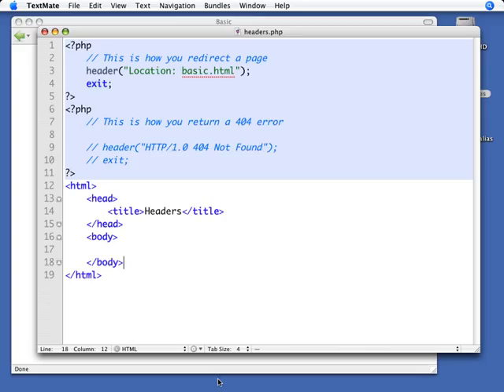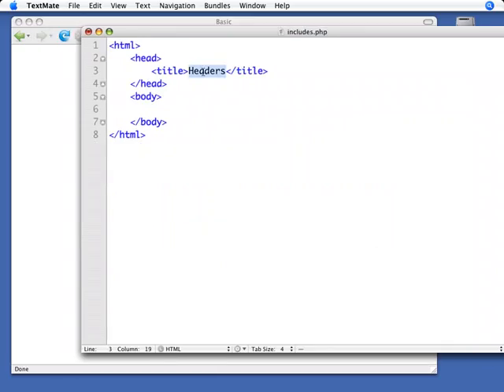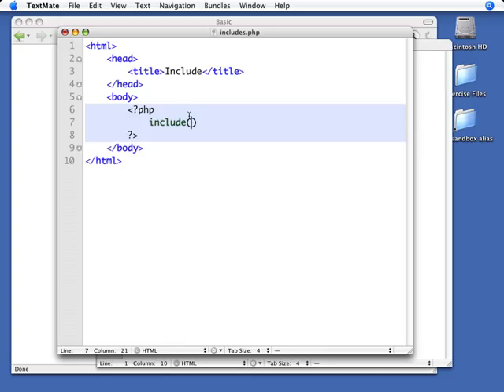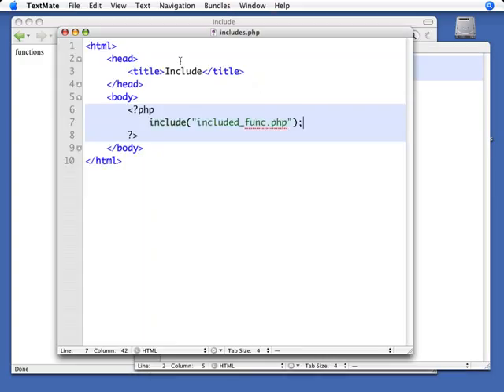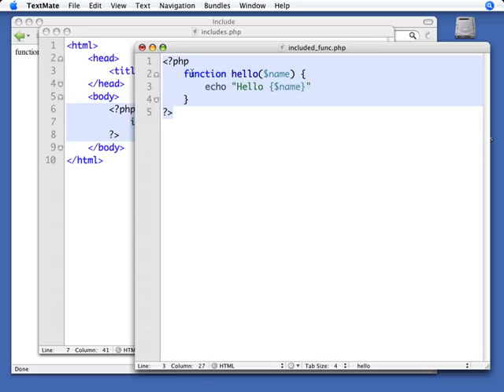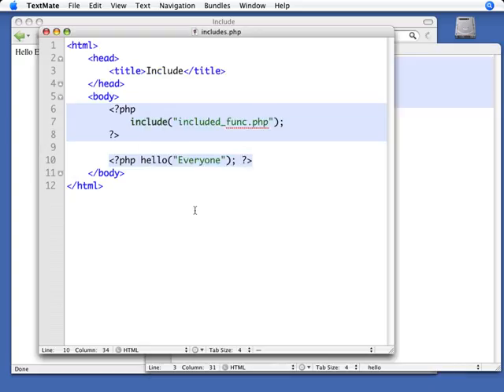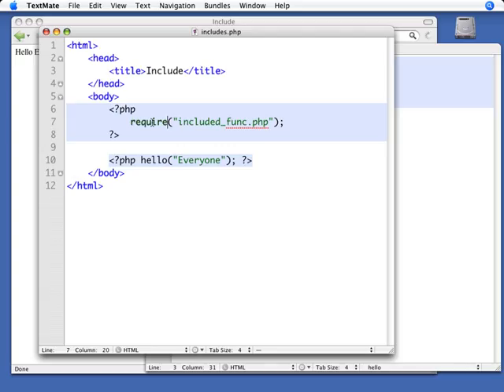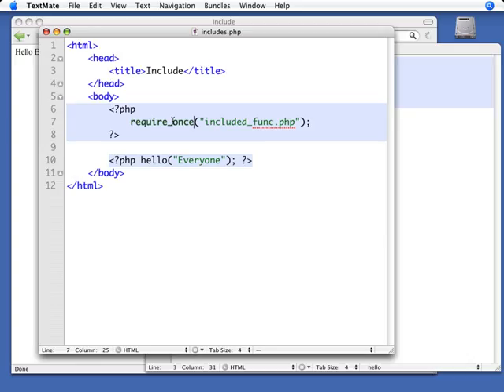10 09 include